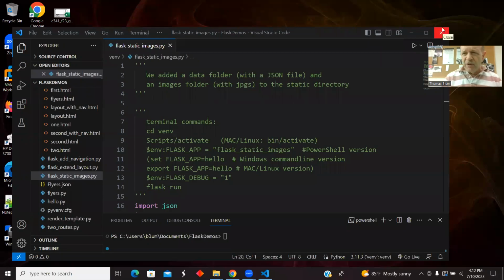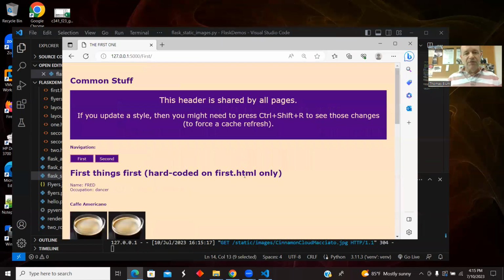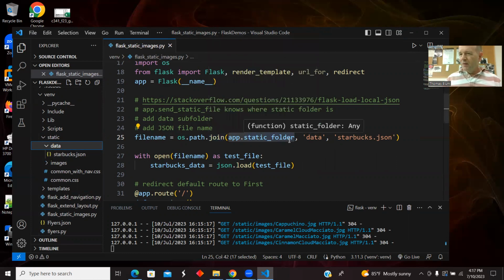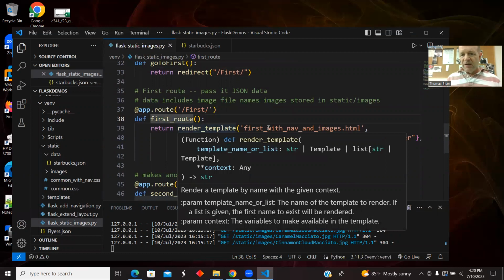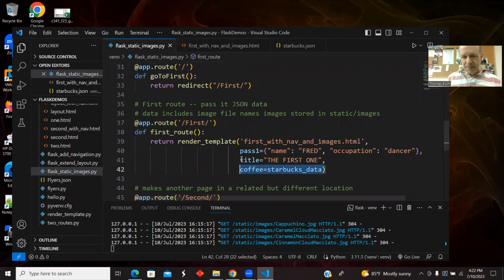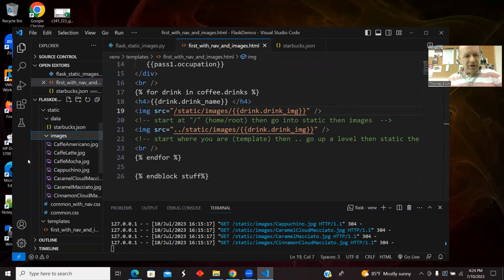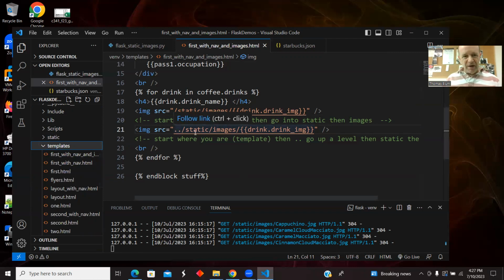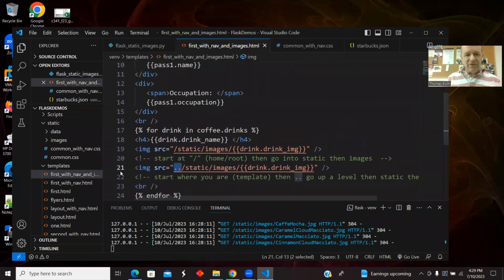Python Flask Demo: Reading a JSON file and displaying images both in "static" subdirectories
In this video we look at a Python-Flask app that has two routes.  One of the routes is passed data that is read from a JSON file. The JSON file is placed in a "data" subdirectory of the "static" directory.  The app.static_folder method provides the location of the static directory and the os.path.join() method is used to add on the subdirectory and JSON file name. On the route with the images, we use Jinja to loop over a list of drinks and show two methods for indicating the image filenames which were located in an "images" subdirectory of the "static" folder.